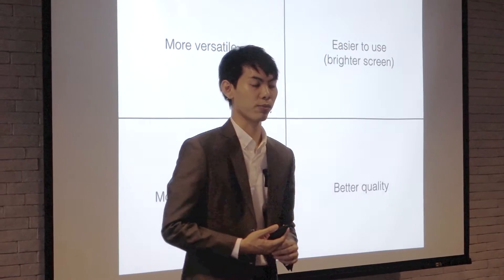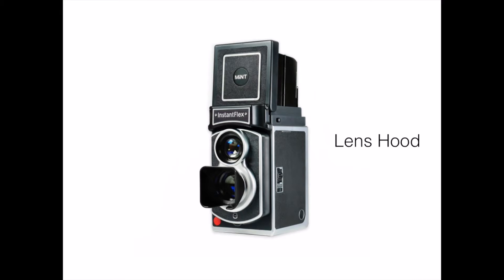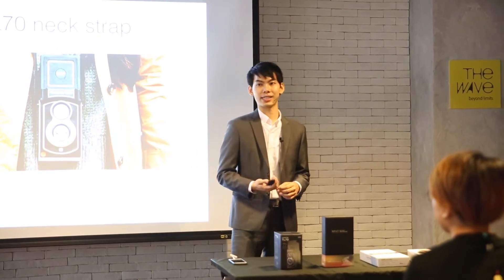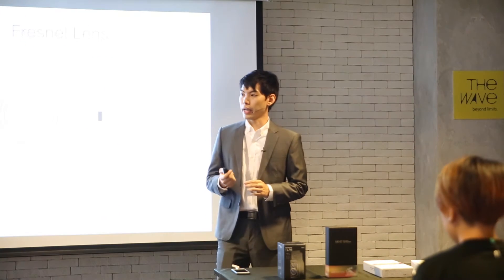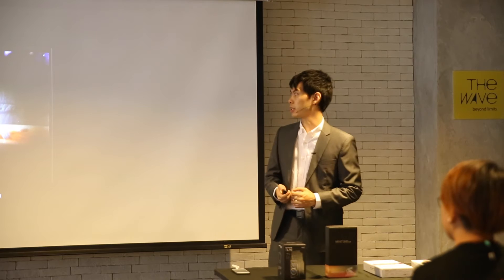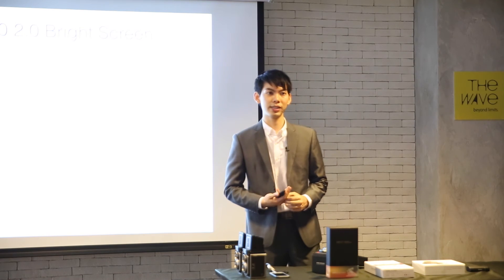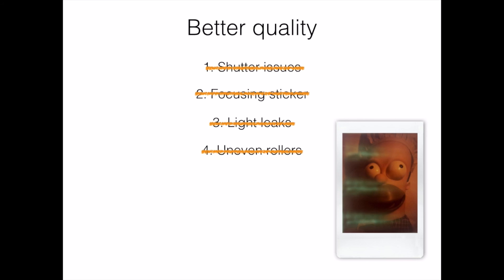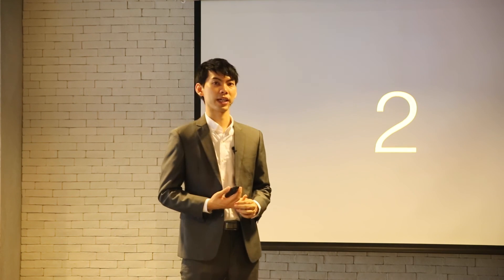MiNT Special Event 2016 - Part 2/4 - InstantFlex TL70 2.0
As mentioned in the previous video, we have 4 challenges to overcome in the original TL70, which gives us TL70 2.0 -

00:10 More versatile
00:59 More accessories
03:41 Easier to use
07:24 Better quality

We can’t wait to introduce the Fresnel Super Viewfinder on TL70 2.0 which is at least 5-times brighter than last generation. The camera itself has a 32% larger and clearer magnifier, more advanced shutter, enhanced aperture mechanism and so on!